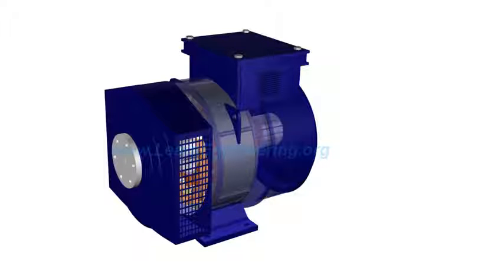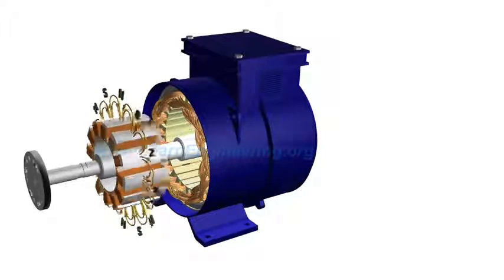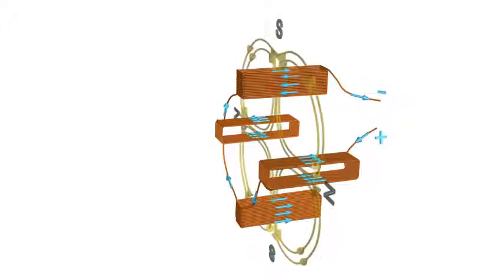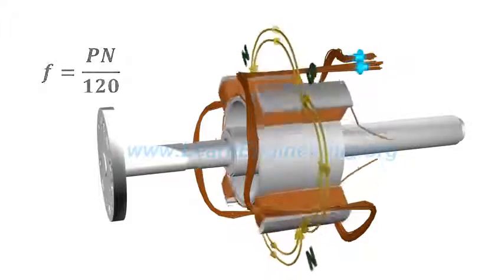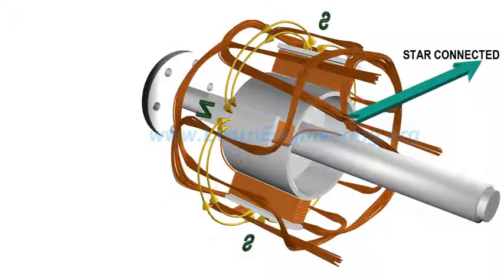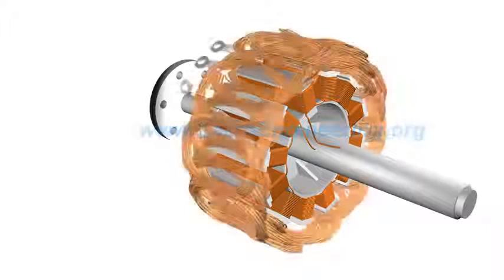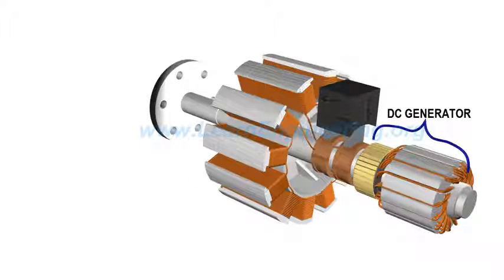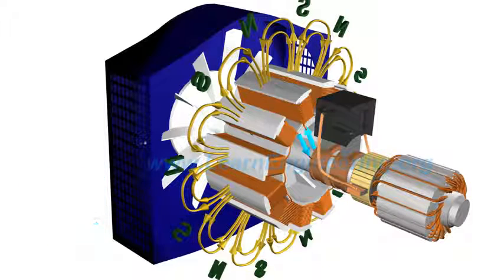Understanding Alternators: How They Convert Mechanical Energy to Electrical Energy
An alternator is a device used to generate electrical energy. It is commonly found in vehicles, such as cars, trucks, and motorcycles, as well as in power generation systems and other applications.

The main function of an alternator is to convert mechanical energy into electrical energy in the form of alternating current (AC). It does this through the principle of electromagnetic induction. When the alternator's rotor, which is typically driven by a belt connected to the engine, rotates within a magnetic field, it induces an alternating current in the stator windings.

The alternator consists of several key components. The rotor, also known as the field winding, is a coil of wire that creates a rotating magnetic field when an electric current flows through it. This rotating magnetic field induces a voltage in the stator windings, which are stationary coils of wire arranged around the rotor.

The stator windings are connected to an external electrical circuit, such as a battery or a power grid, through an output terminal. As the rotor spins, the changing magnetic field induces an alternating current in the stator windings. The output voltage and frequency of the alternator depend on the rotational speed of the rotor and the design of the windings.

To control the output voltage, most alternators incorporate a voltage regulator. The voltage regulator monitors the electrical system's voltage and adjusts the current flowing through the rotor windings to maintain a consistent output voltage. This ensures that the electrical devices connected to the alternator receive a stable power supply.

Alternators are preferred over direct current (DC) generators in many applications because they provide a more efficient and stable power output. AC power can be easily transformed to different voltage levels using transformers, which makes it more suitable for long-distance power transmission. Additionally, the alternating current produced by alternators can be easily converted to DC using rectifiers for charging batteries or powering DC devices.

In summary, an alternator is an electrical generator that converts mechanical energy, usually from an engine or a turbine, into electrical energy in the form of alternating current. It is a crucial component in many power systems and plays a vital role in charging vehicle batteries and supplying electrical power to various devices and systems.